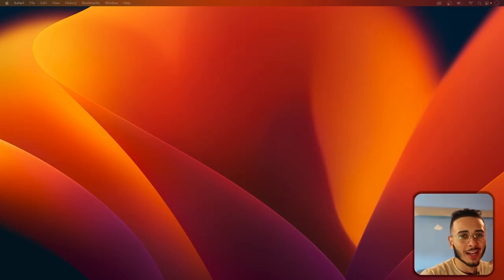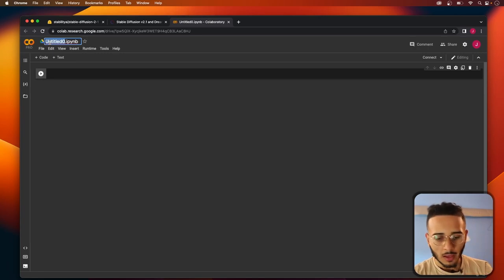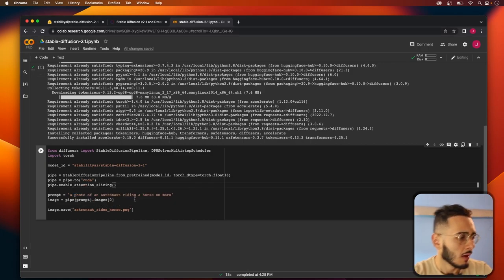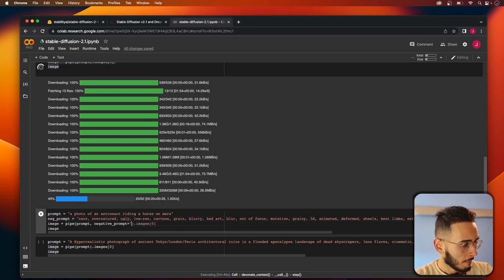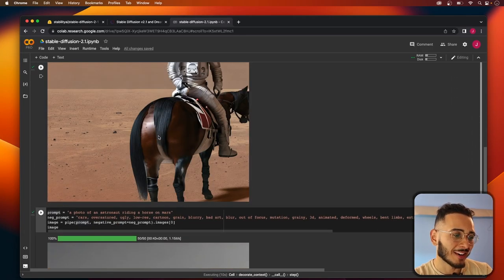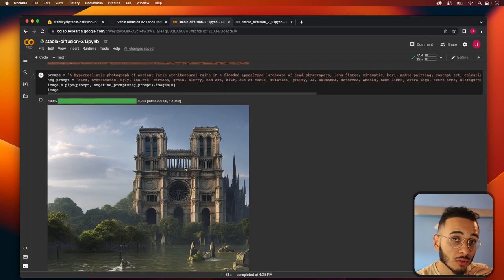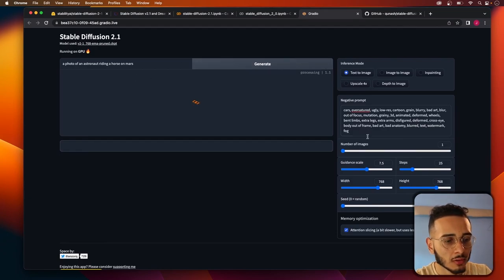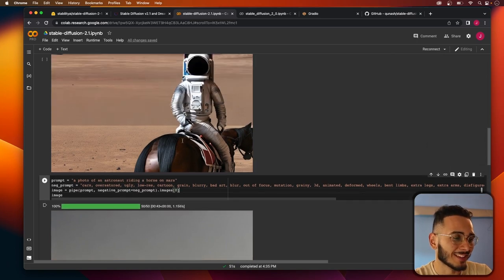How To Generate Images Using AI | Stable Diffusion v2.1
In this video, we go over how to use stable diffusion v2.1 to generate images using machine learning and AI.

Negative Prompt: "oversaturated, ugly, low-res, cartoon, grain, blurry, bad art, blur, out of focus, mutation, grainy, 3d, animated, deformed, wheels, bent limbs, extra legs, extra arms, disfigured, deformed, cross-eye, body out of frame, bad art, bad anatomy, blurred, text, watermark, fog"

0:00 Intro
1:00 Using Google Colab Notebook To Generate Images
7:40 Using Prebuilt WebUI to  Generate Images
10:00 Outro

Setup:
Rodecaster Pro